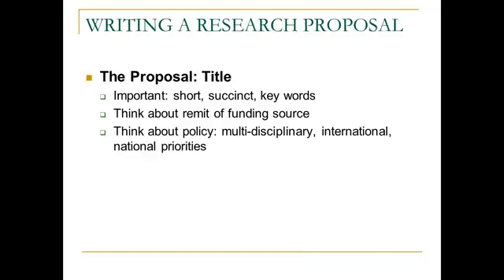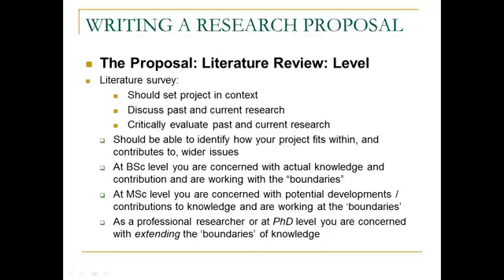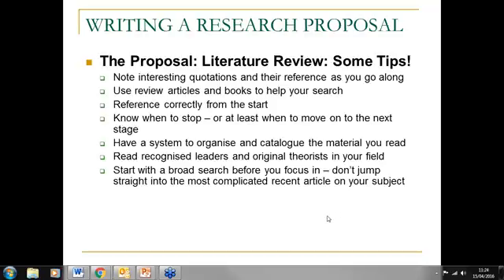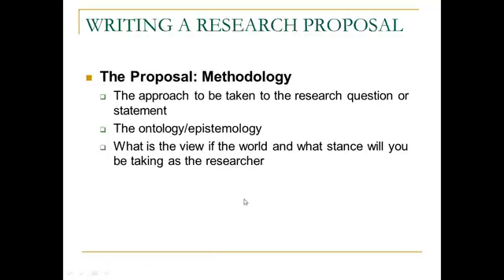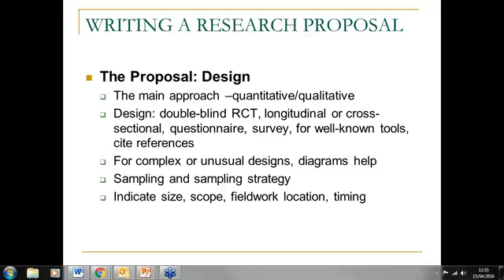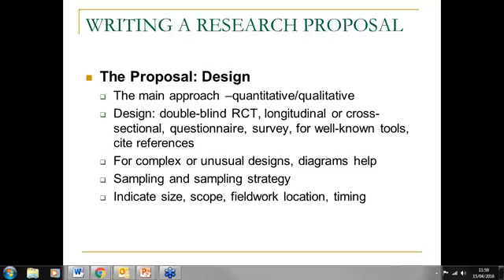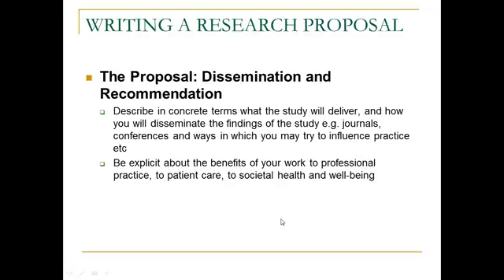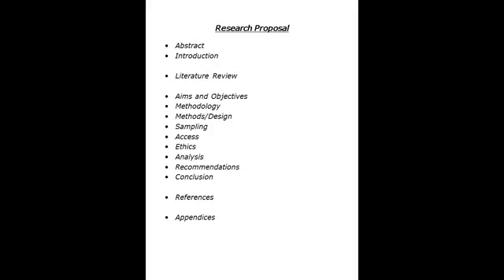2016 04 15 11 07 MCH 502 Session 3